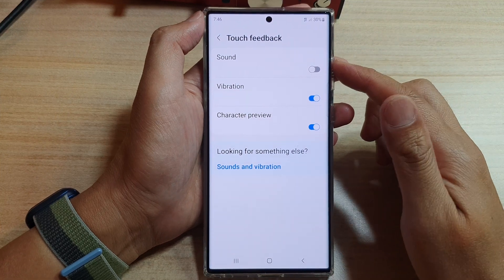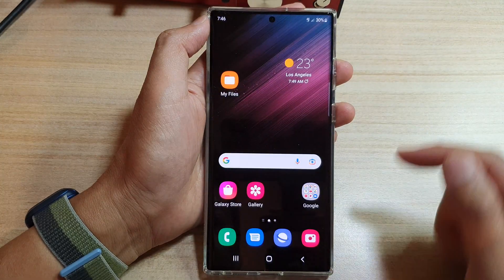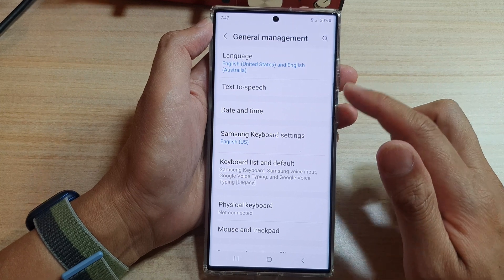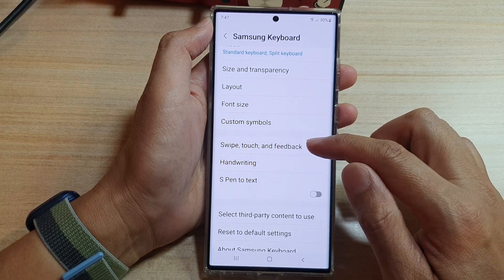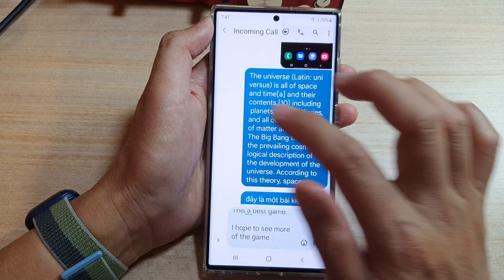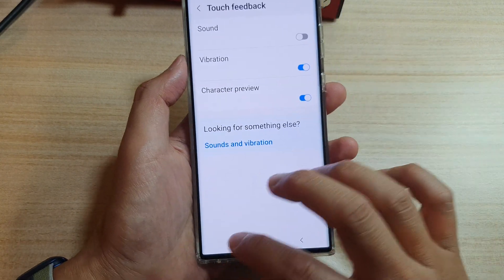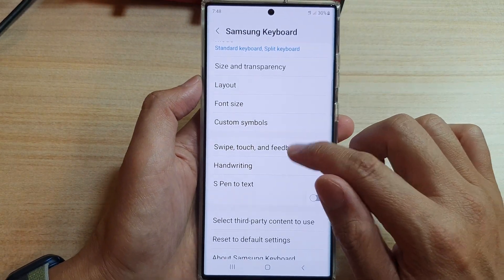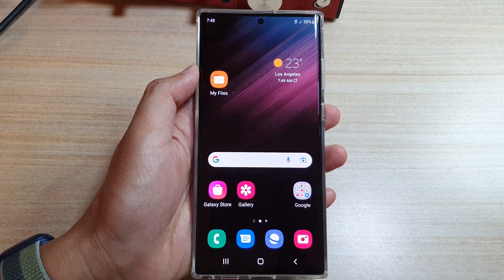Galaxy S22/S22+/Ultra: How to Turn On/Off Keyboard Touch Feedback Sound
Learn how you can turn on or off keyboard touch feedback sound on the Samsung Galaxy S22 / S22+ / S22 Ultra.